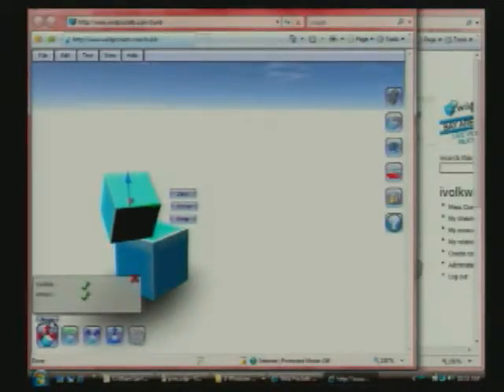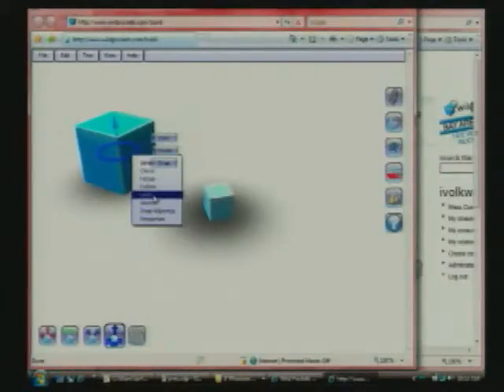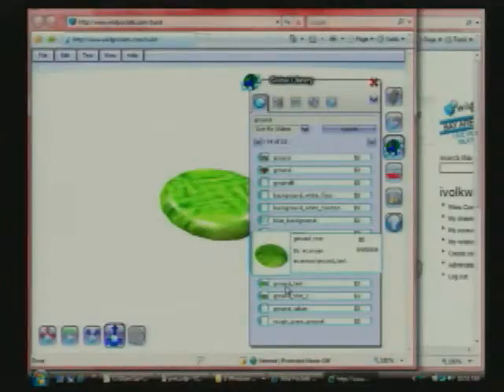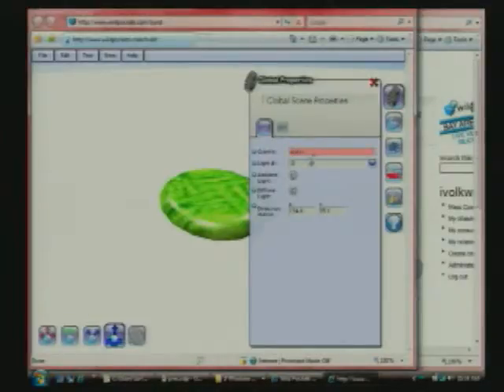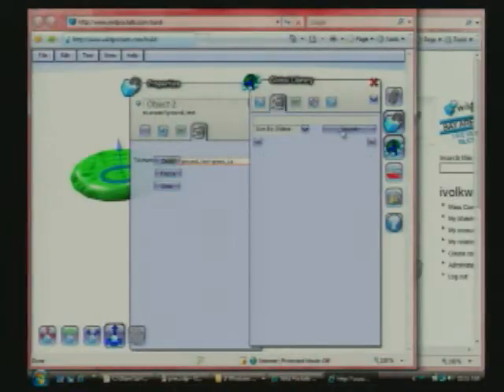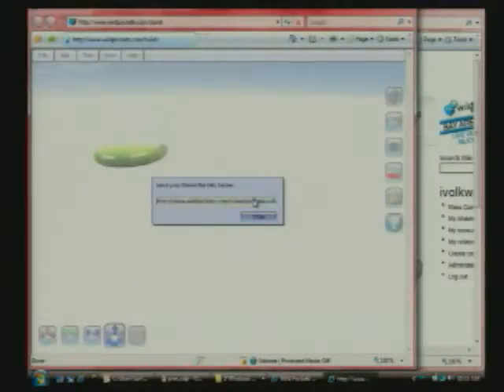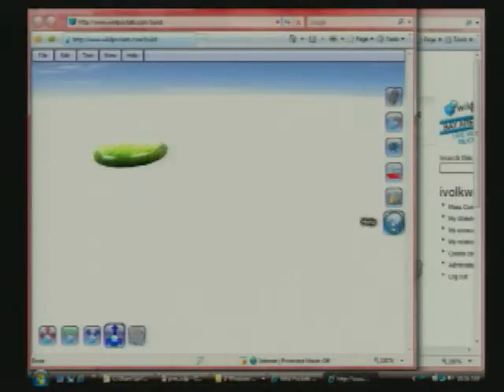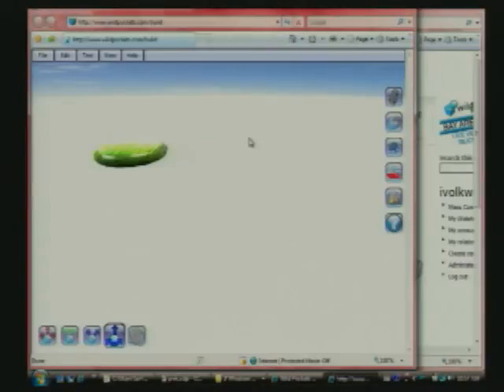Wild Pockets Tutorial 2 of 6: Builder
Part 2 of 6 of a tutorial given by Wild Pockets engineer Ian Volkwein explaining the basics of putting together a game in Wild Pockets, including an explanation of the various parts of the Builder, such as the object manipulation tools, the object libraries, the debug console, and documentation.